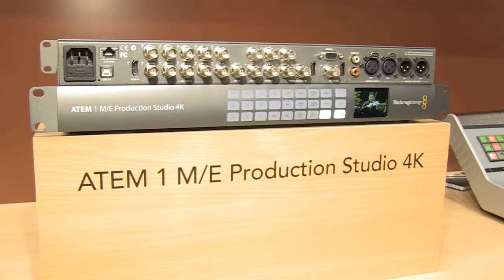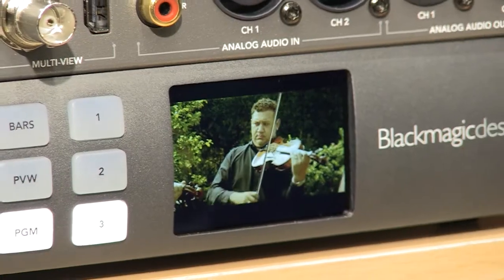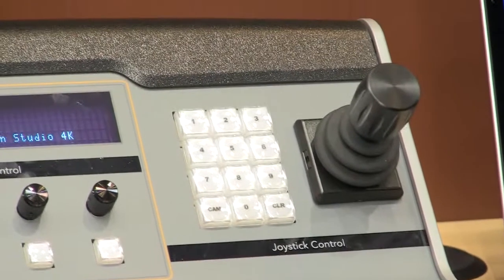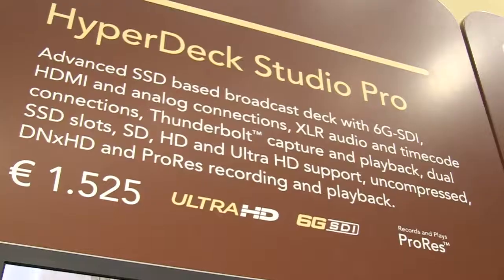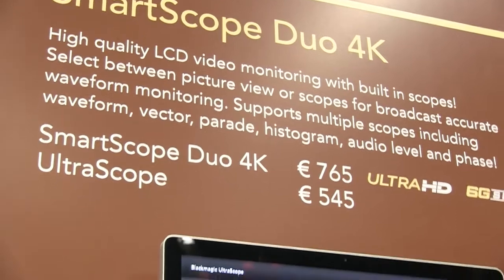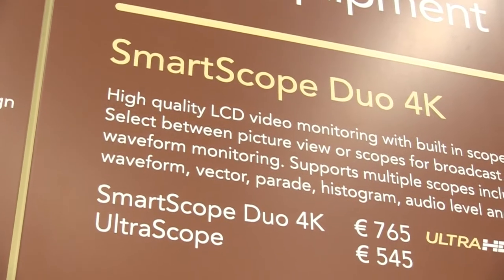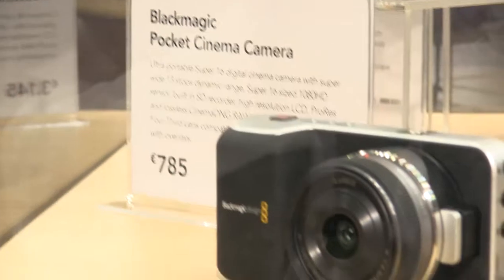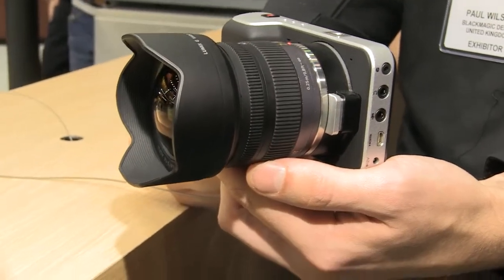IBC2013: Blackmagic Design 4K Products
Stuart Ashton from Blackmagic Design gives an overview of the product news Blackmagic Design presented at IBC2013. The focus is on 4K products but other products are also touched. Stuart also gives an update on the delivery scheme for Blackmagic's camera range.

Im Video gibt Stuart Ashton einen Überblick der Produktneuheiten, die Blackmagic während der IBC2013 präsentierte. Der Fokus liegt auf 4K-kompatiblen Produkten wie der neuen Version des Atem-Mischers, der kleiner und leistungsfähiger ist, dem SSD-Recorder Hyperdeck Studio Pro, der Monitoring-Brücke SmartScope Duo. Außerdem erläutert Stuart Ashton, wo Blackmagic aktuell in puncto Kameraauslieferung steht.